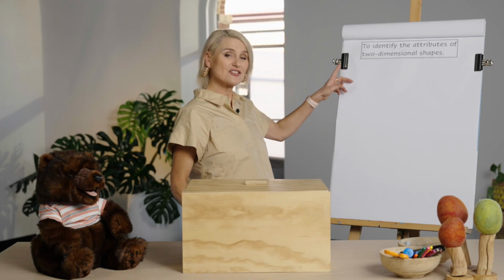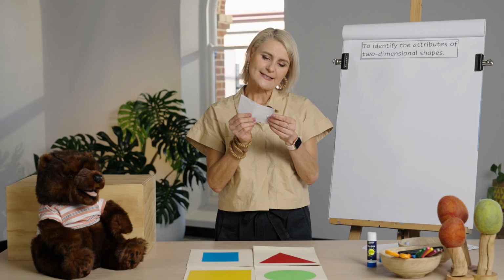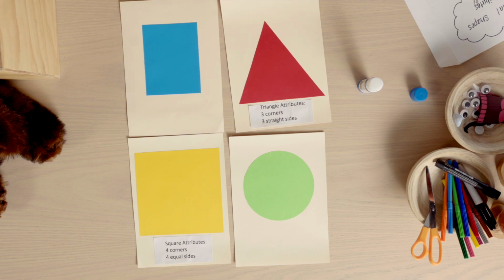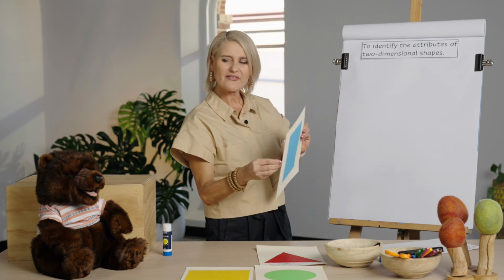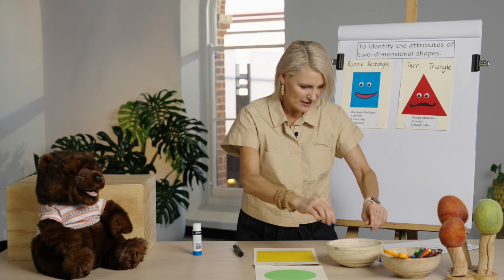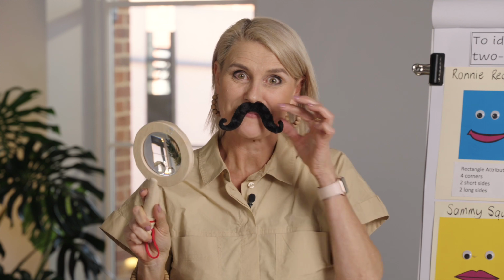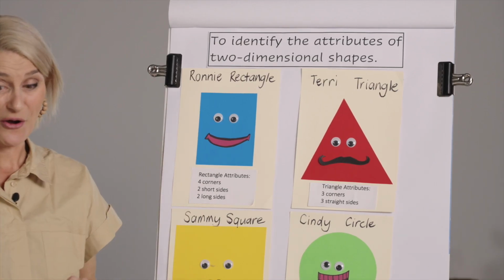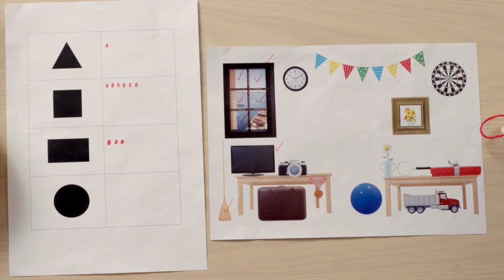Reception Numeracy - Lesson 56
Today we will explore 2 dimensional shapes. You will need some paper and something to write with.